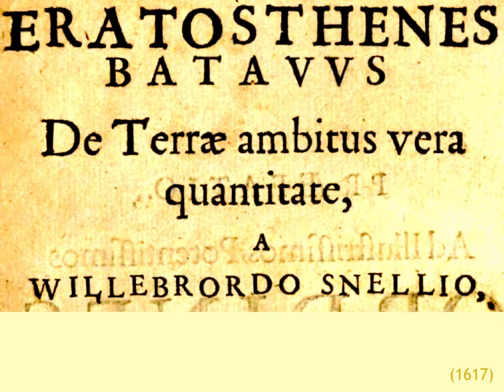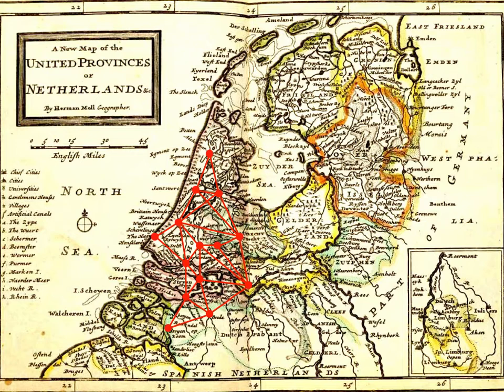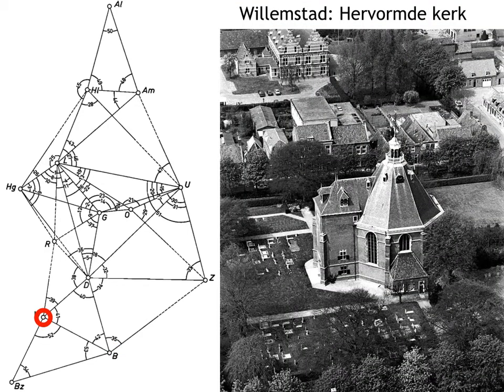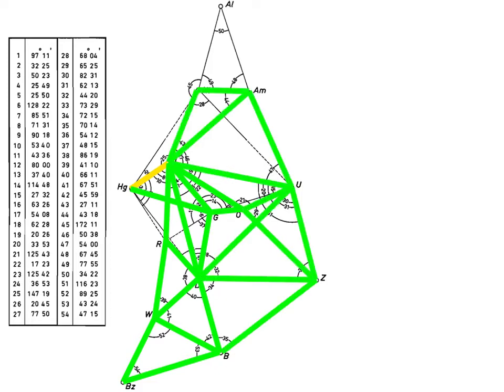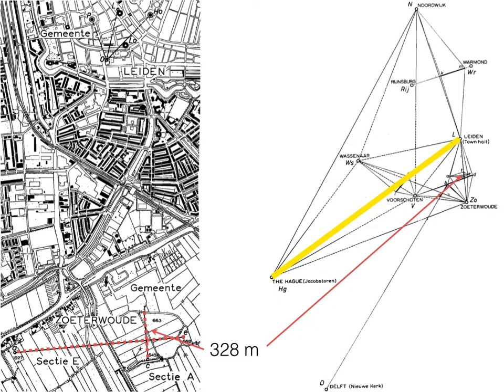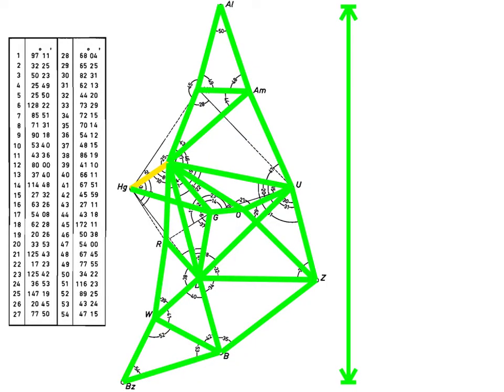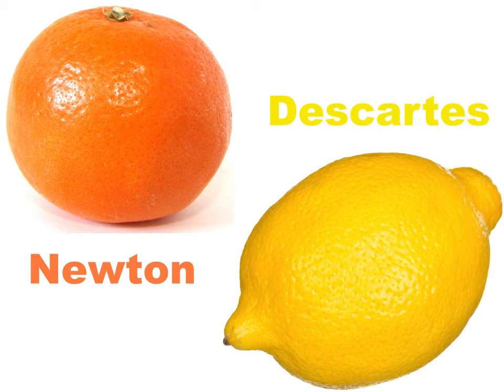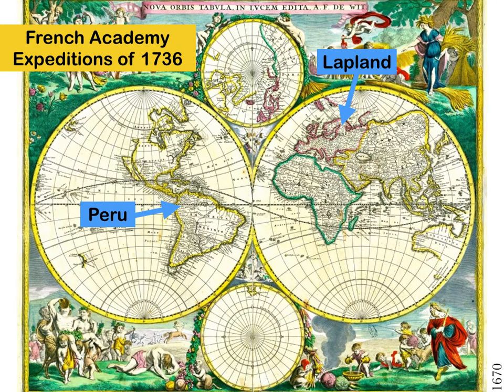History of triangulation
Snellius' measurement of the earth considered in geographical context. French Academy triangulation expeditions to determine the shape of the earth.

for supporting materials. Made by Viktor Blåsjö.